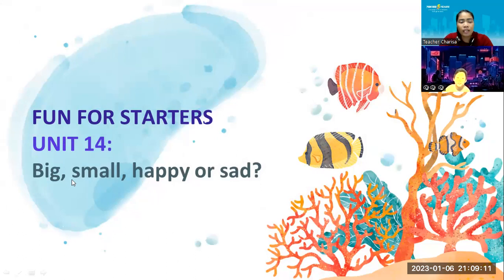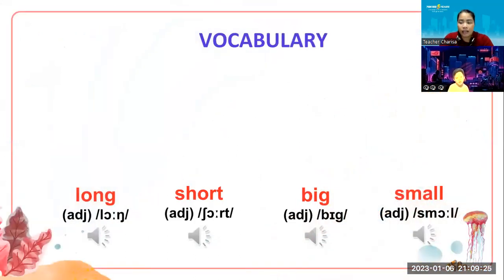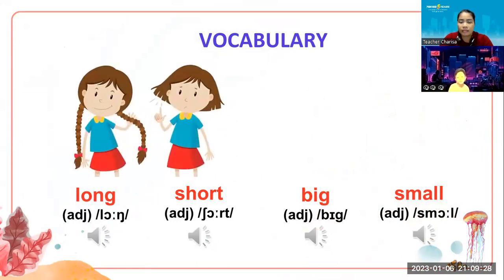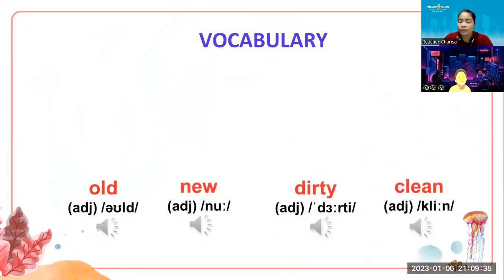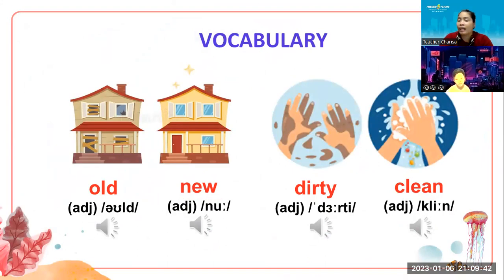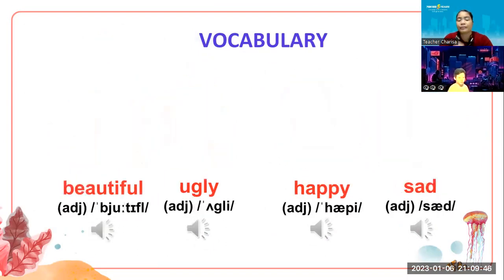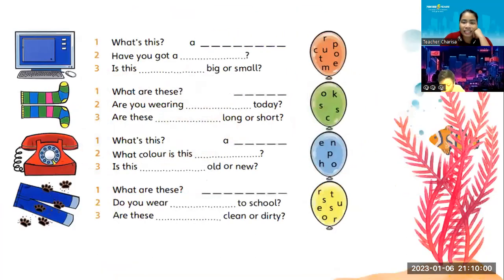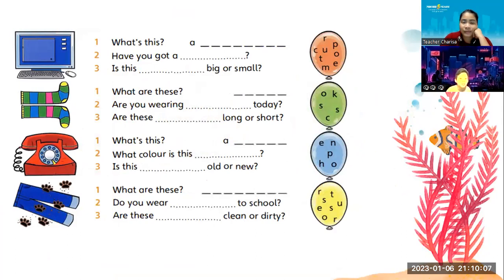PK2111190_FFS - Unit 14- _Big, small, Happy or Sad _01062022review vocabulary